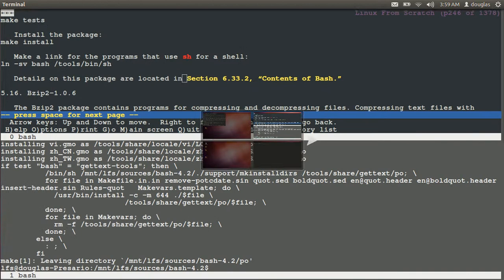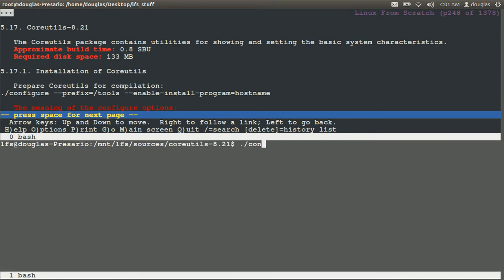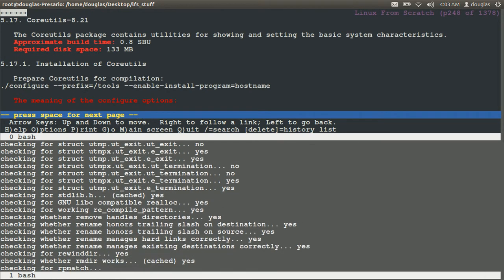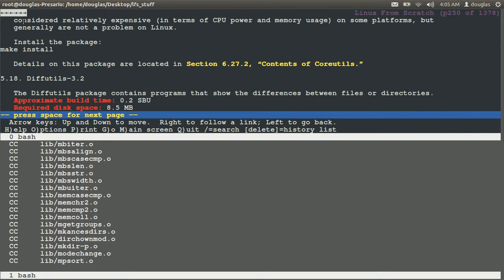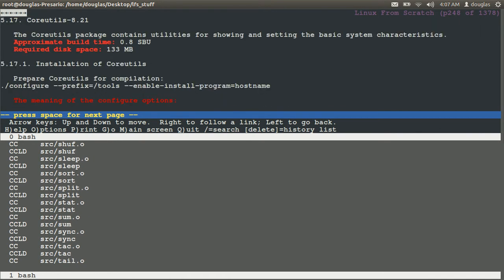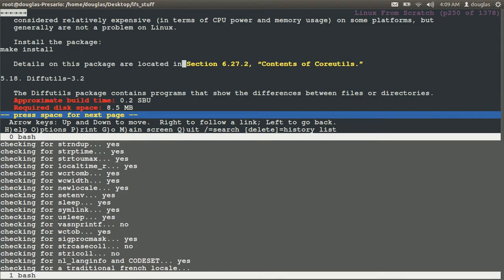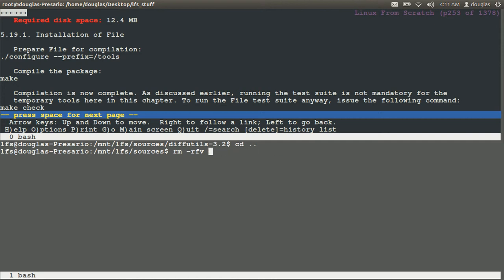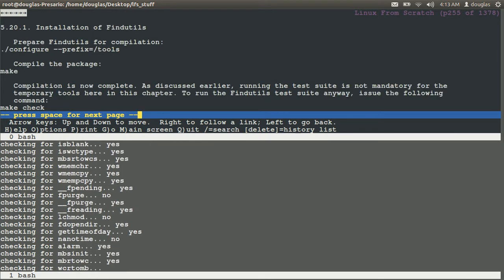Complete_LFS-7.3_64bit_install_sections_5.16-5.21